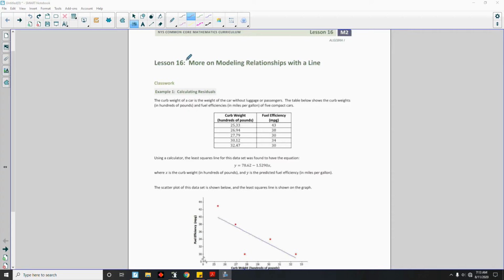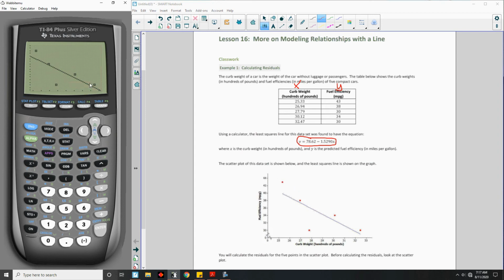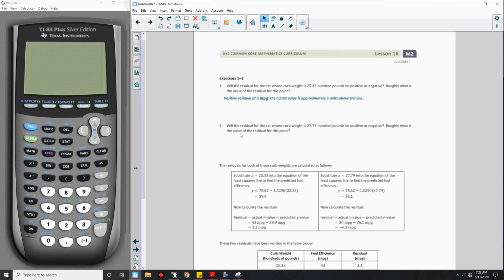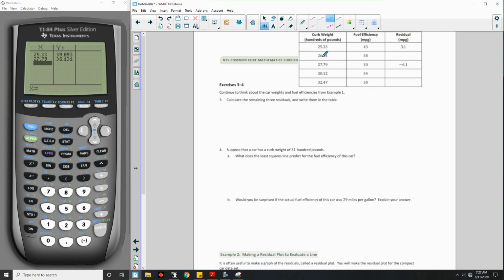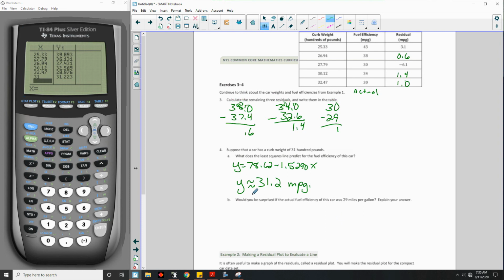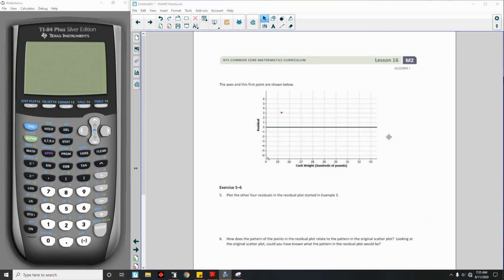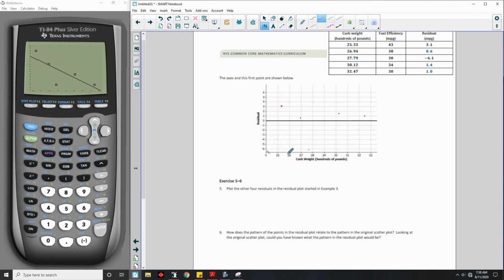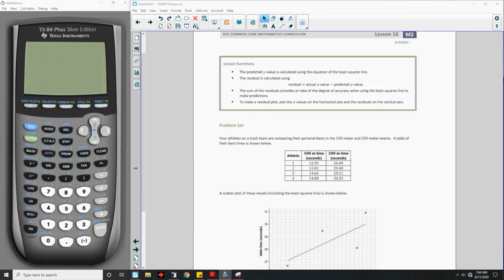Algebra 1 Module 2 Lesson 16 Video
More on Modeling Relationships with a Line@math